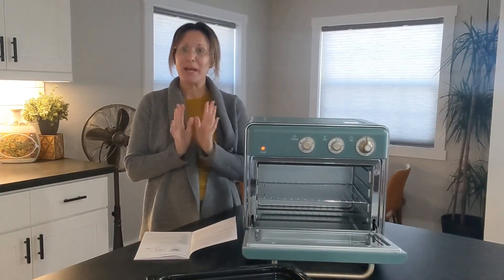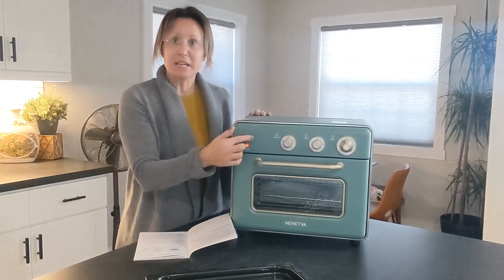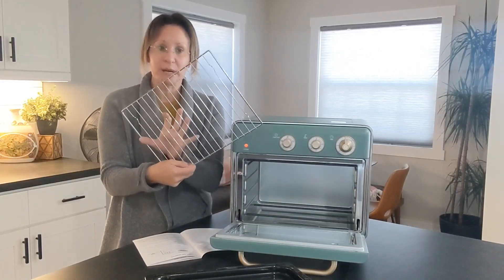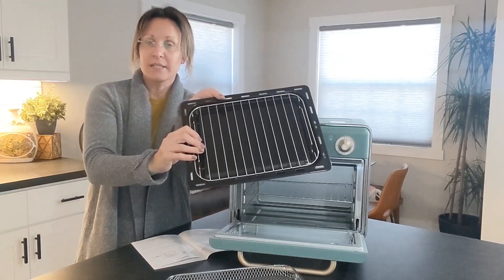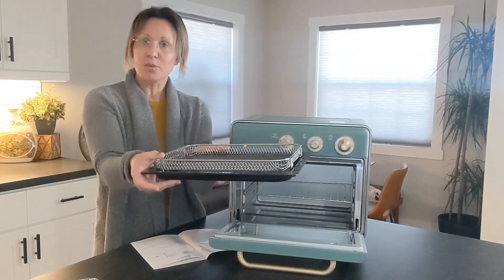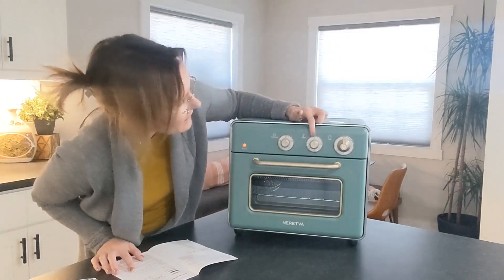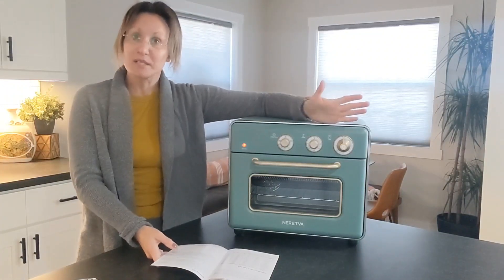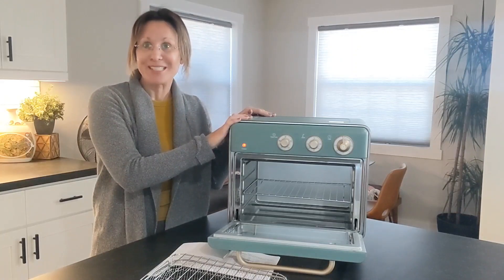Kitchen Must Have: Air Fryer Oven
This air fryer oven is beautiful and makes a beautiful gift to another person or yourself.
ad